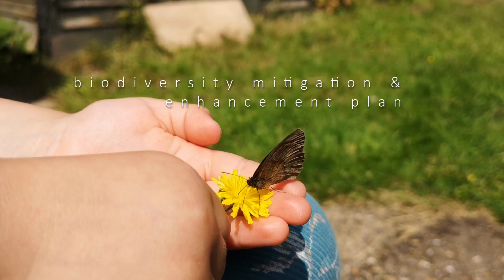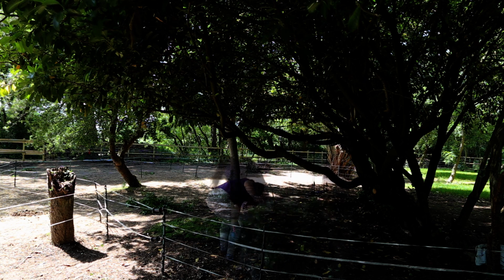Environmentally Sustainable Design & Construction Family Home Ep2 | the self build experience series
The site is subject to multiple complex parameters which informed the design response.  Once all requirements were identified, an indicative design was produced ready for Pre-Application advice from the local planning authority. This confirmed the relevant legislation to comply. Note that the advice is not final and may not necessarily identify all factors, however, it is a useful indicator and general sense check. For example, it was not indicated that a flood risk assessment and mitigation plan is required however the bat survey requirement was identified. The surveying period can be time intensive if bats are present. In this case the ecologist identified evidence of a historic roost through sending off faeces (guano) for a lab test. The result triggered the requirement of 3 stage surveys. Once the biodiversity mitigation and enhancement plan were in place and the design incorporated and evolved, the full planning application was made. Post extensive communications with the case officers, the planning approval is granted.

In this case concept to planning approval and full family living on site took circa 18 months. Note, delays outside your control are not unusual, in fact it is a high probability and it is prudent to prepare as potential of unforeseen circumstances is high. For example; delays in receiving your planning approval, the need to re-route the services (electric power cable, mains water, mains waste drainage), accommodation provisions requiring you to pay rent elsewhere and of course implications from COVID19 - combined with the loss of multiple thousands of pounds impacting your resources it may push back the completion date however, in the meantime you can concentrate your efforts on cultivating the land. That is exactly what we did...

We focused our energy on reviving the soil and vegetation to benefit the flora and fauna. This included clearing immense brambles bushes, erecting post and rail fencing to make the land secure before bringing our horses, planting a double staggered row of 295 mixed native wildlife hedging that will provide fruit in the autumn, flowers in the spring and shelter from the wind. We planted 8 willow cuttings along the riverbank to help prevent erosion and transplanted several dormant saplings to the perimeter from locations where they would otherwise be damaged.

Whilst time-consuming, it meant that we were able to salvage some materials. Collecting the existing rubble, from the collapsed buildings on site and sorting it ready for re-use where practical.

In the first summer we grew potatoes, beans and tomatoes in the old vegetable patch we uncovered, everything else apart from existing fruit trees, has been planted in pots until we are able to put them in their final positions, this delay in planting to ground has the benefit of allowing the plants to become fruit bearing and for us to see where each plant favours in terms of weather conditions. After the initial mammoth clearing of ferns and bramble we continue to regularly de-weed. The heavy clay soil near the river was rotavated and enriched with a new 20 tonne layer of high-quality top soil and seeded with a low sugar mix of grasses which is a specific dietary requirement of our ponies both of which have medical conditions. Our equines predominantly live on a track system that encourages movement and natural foraging behaviour and are let in to the grass area as part of their feeding routine for a short period in the evening. Combined with the hen’s manure, the horse waste is composted and used as fertiliser for the grass as well as the crops we grow (including off-site as we distribute excess to family, friends and local community).

The site benefits from a wonderful mix of established trees such as Ash, Hazel and Oak.  We cleared away excessive vines and ivy that were smothering the trees as well as some laurel that was over dominating.

In attempt to maintain and encourage the wealth of biodiversity on site, we started feeding the birds, putting up bird boxes, bug houses, creating log piles, selecting and planting native plants of high value to pollinators, birds and mammals, we also made a hedgehog house in the hope of creating a safe place and inviting them in. Bat boxes are next on the list to go up, this was something we always planned for but also happens to form part of the mitigation for the build. Being by a river we get a lot of toads and frogs so little hideaways for them in safe locations are also on the agenda.

With the Climatic shifts and the ever-present weather extremes we have created a temporary hard surface area that will soakaway the rainwater allowing for excavator parking and safe storage of construction materials and a zone for deliveries as this can often have quite a disruptive impact to the local community in terms of traffic and access.

Creator/Director | Dmitrij Orlovski Burakevic
Co-Director | Elizabeth Peta Burakevic
Music from YouTube library: Ammil by The Tides